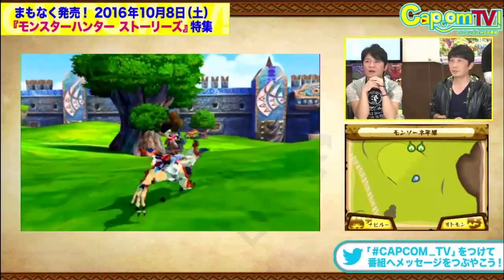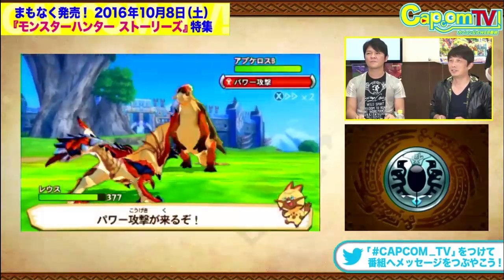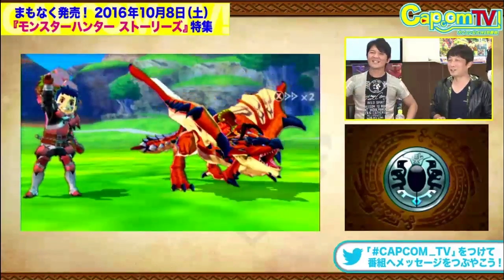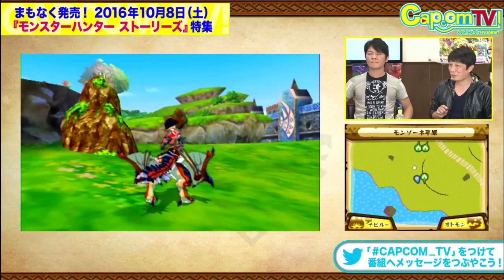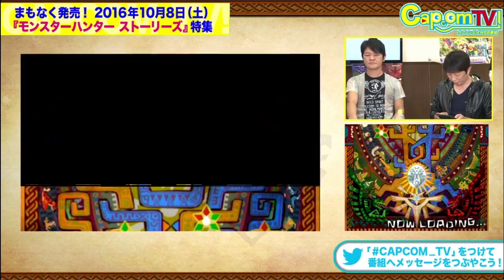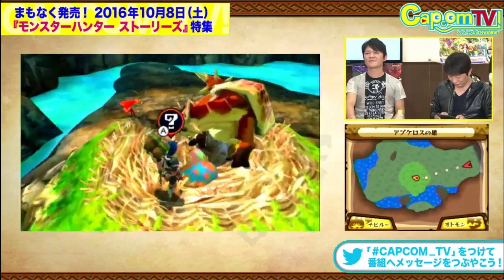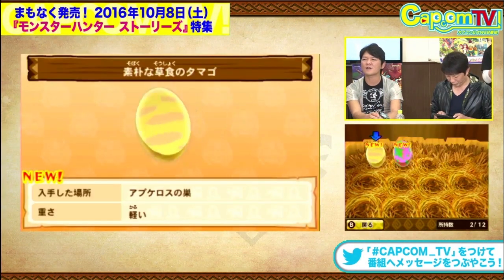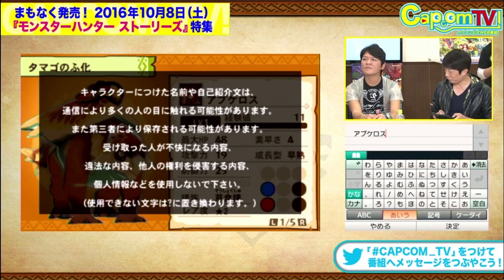How Paintballs work in Monster Hunter Stories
Quote "RFGAMES" at checkout to save $3 USD on any order other than currency equivalent items such as PSN/eShop credit. This helps me out with a small kickback and ensures that I can continue to receive review copies of games to share with you all. Thank you!